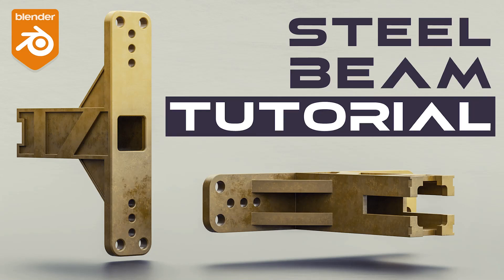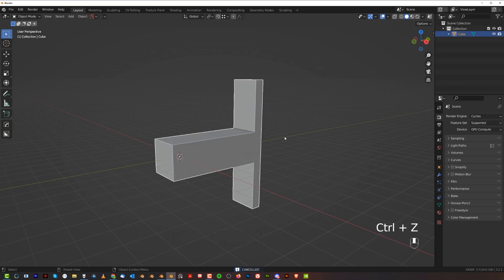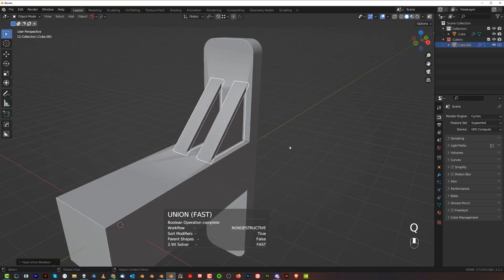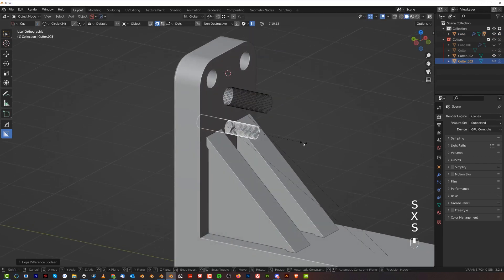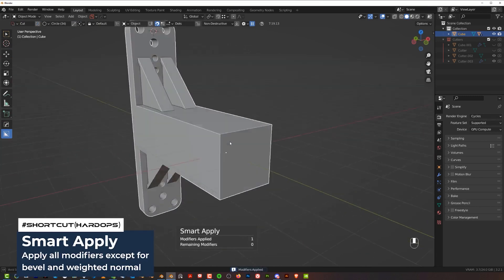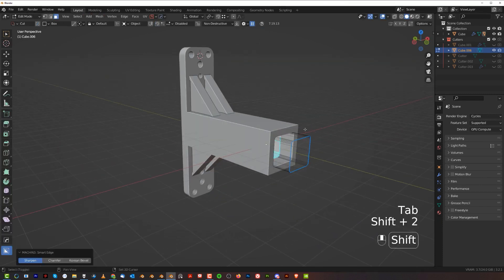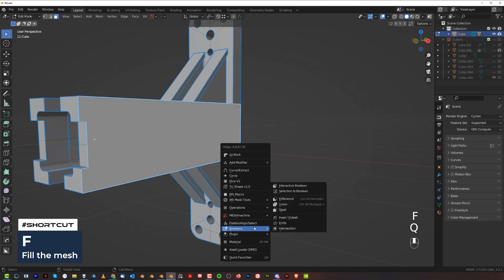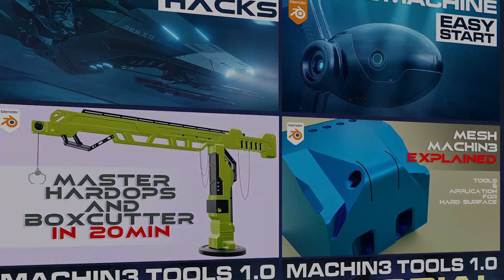MODELING TUTORIAL in Blender - hard surface with Hardops